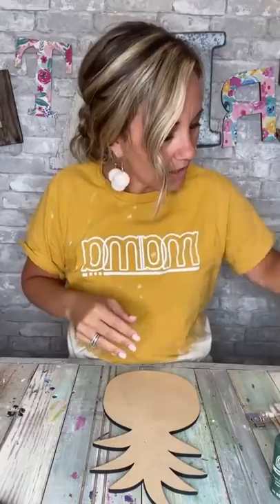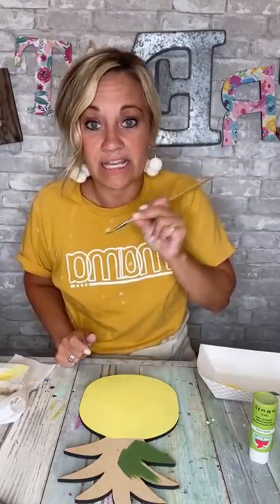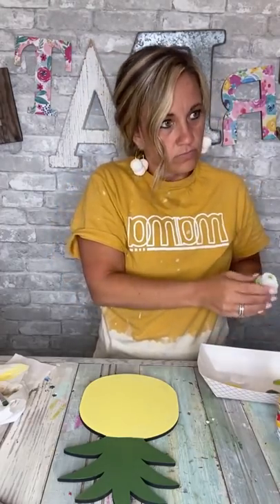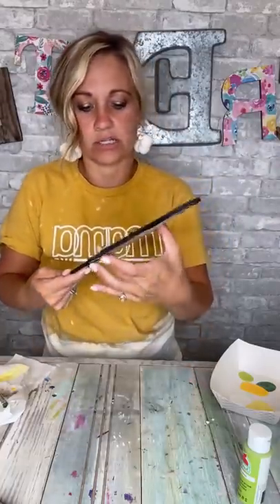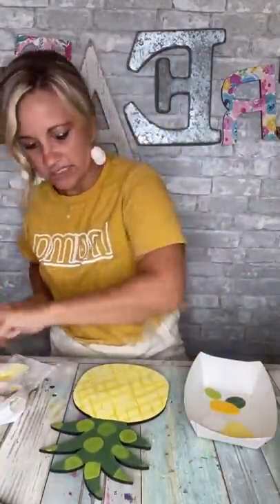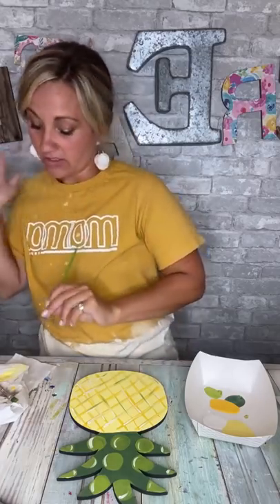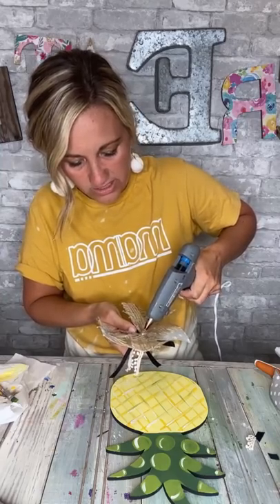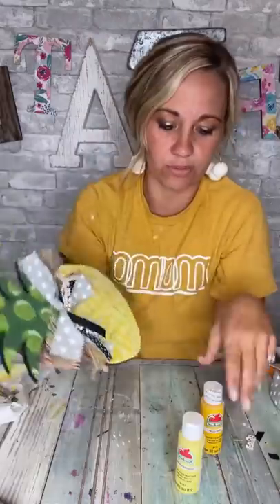Look at this CUTE DIY Pineapple Doorhanger!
This was a super cute DIY pineapple doorhanger that I got from Southern A-Doorn-Ments decor! She has so many options to choose from including different sizing options!

Hey y’all! Thank you SO MUCH for clicking on this video and supporting my channel! If you like what you see, be sure to check me out on all the other places I’m hanging out at on the internet! —

DID YOU KNOW I HAVE AN ONLINE BOUTIQUE??

Time Stamps:
0:00 - Introduction/What You Need
0:27 - Getting Started
8:42 - Adding the Details
25:33 - Finished Product